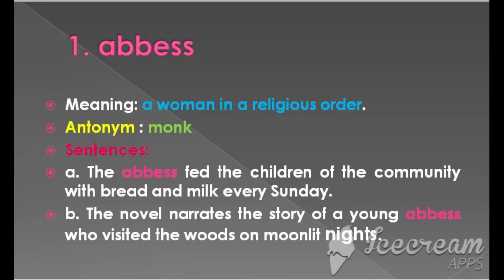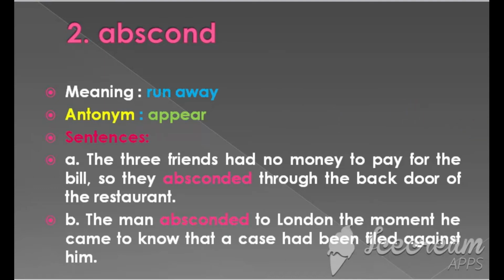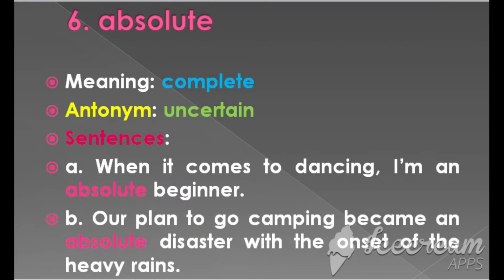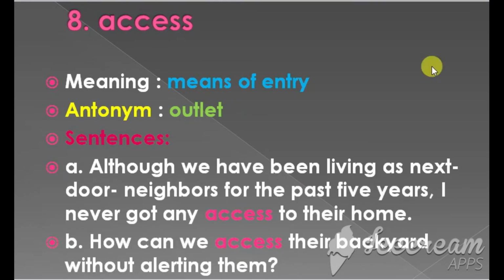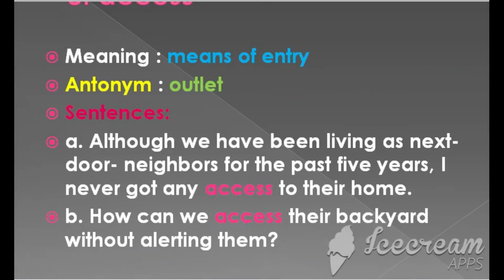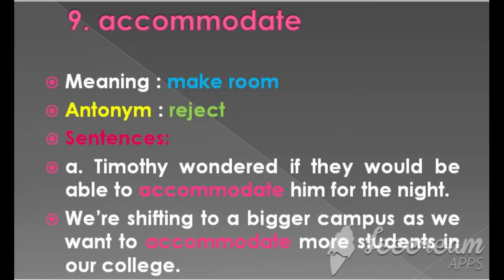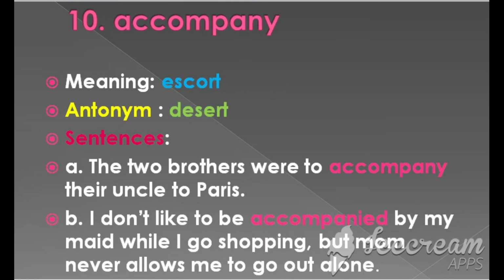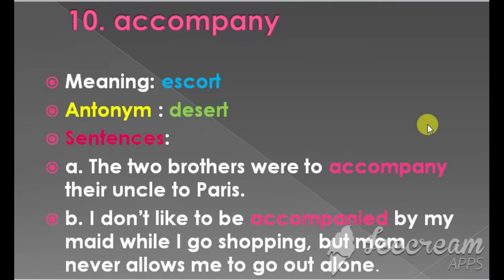10 Opposites // Meanings // Sentence Framing With Words Starting With Letter A : Part 1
This is a tutorial on words starting with the letter 'A'. The video examines the meanings and opposites of 10 English words. Two sentences are framed with each word.
This tutorial can be beneficial to anybody who's interested in creative writing.